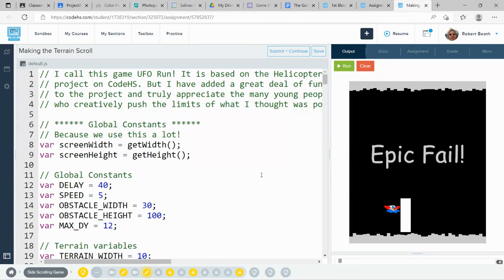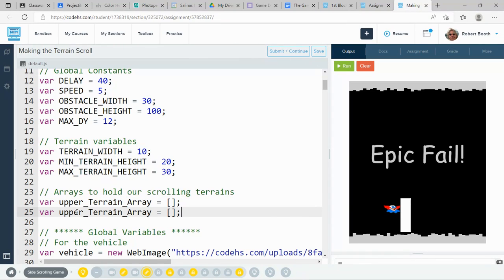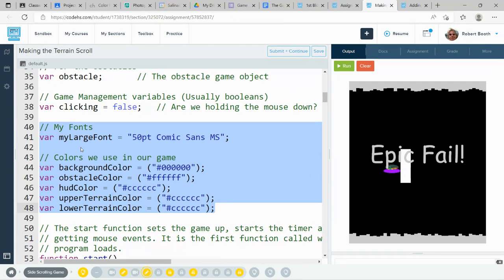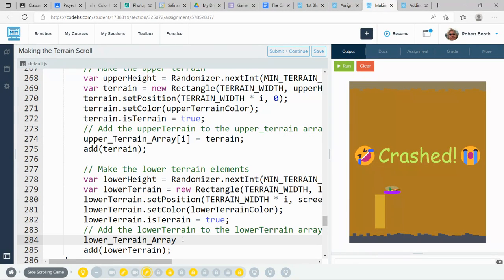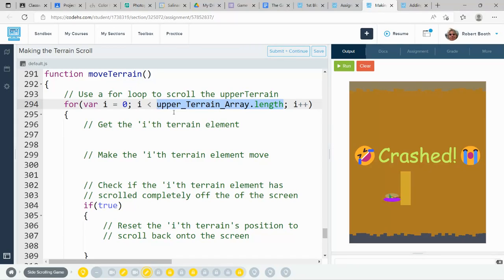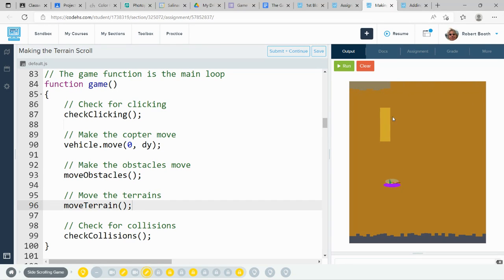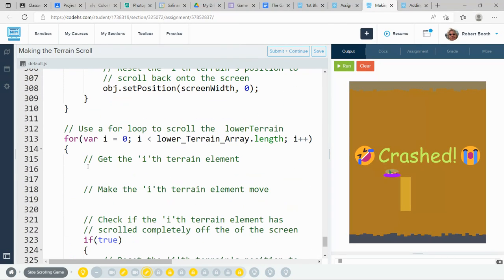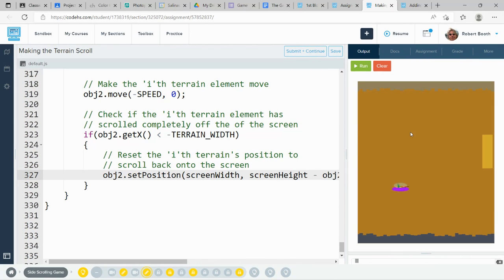Making the Terrains Scroll